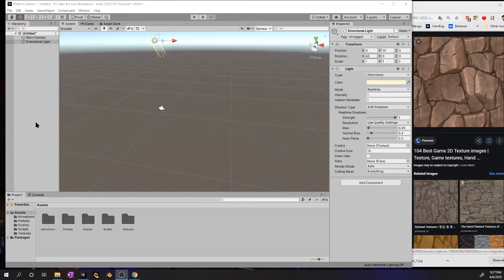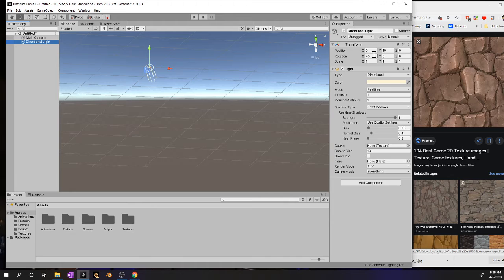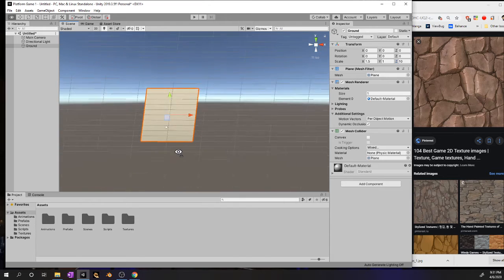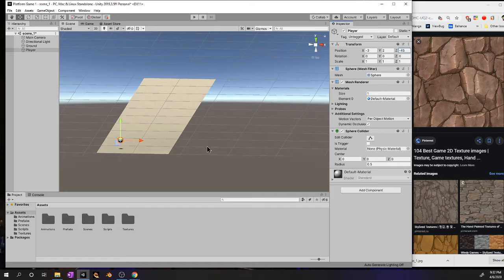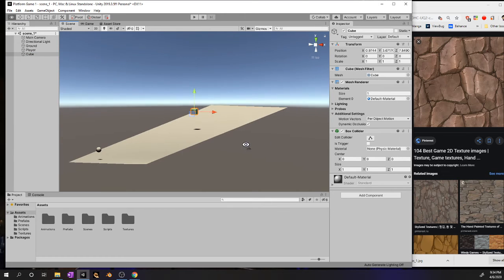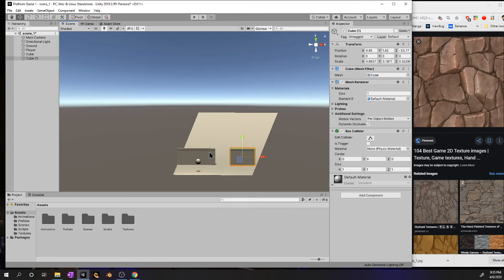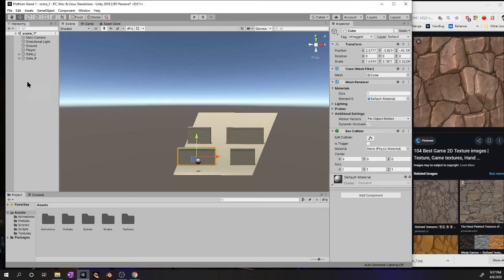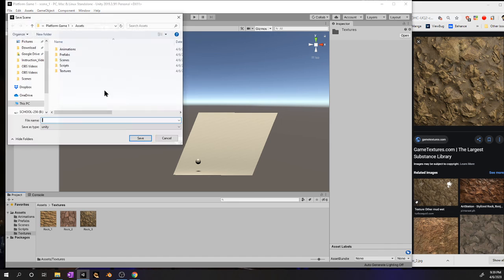Platformer Game Setup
How to start a project and setup the program so that one can start creating a platformer game in Unity.